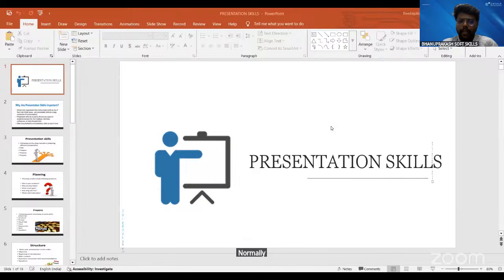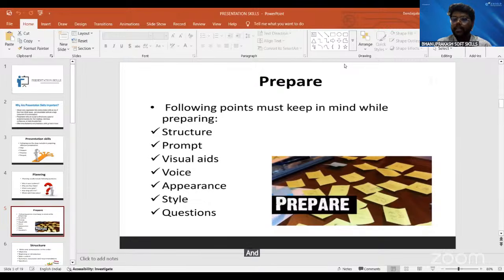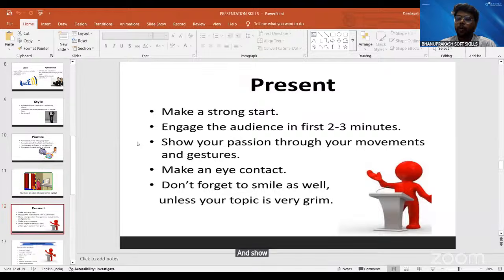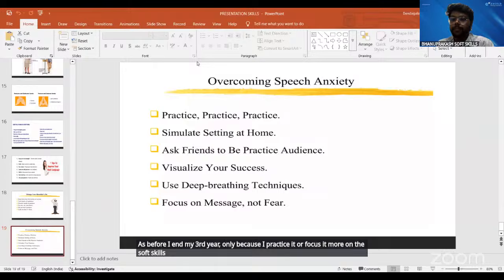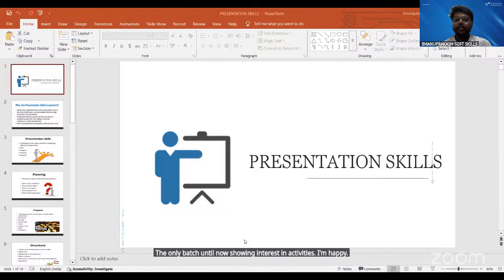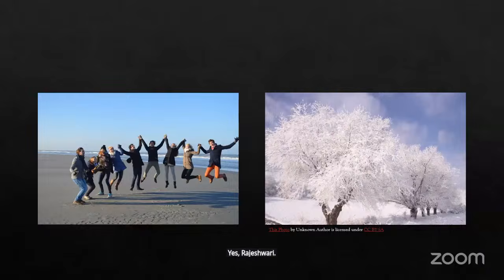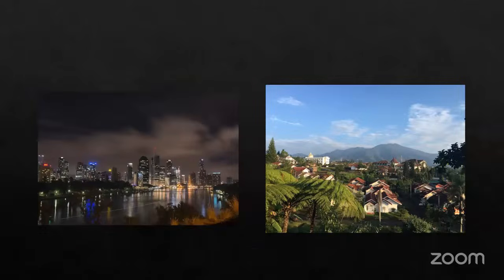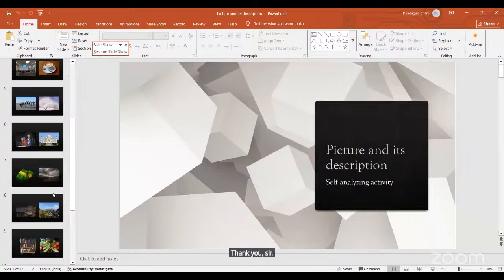SDP on Campus Recruitment Training (CRT) for JNTUA - Day 8